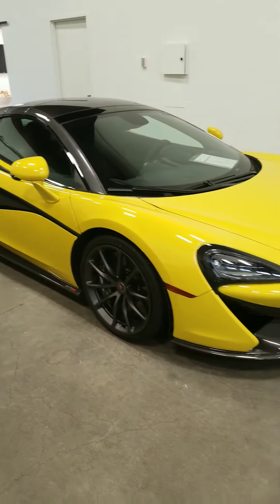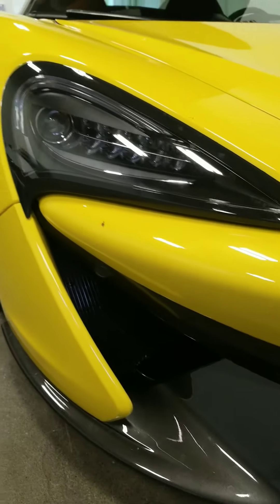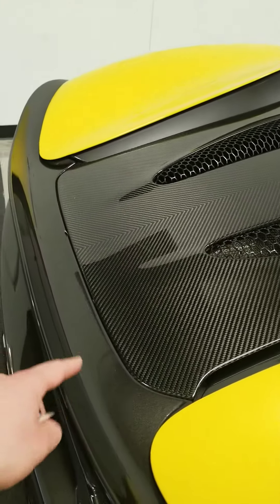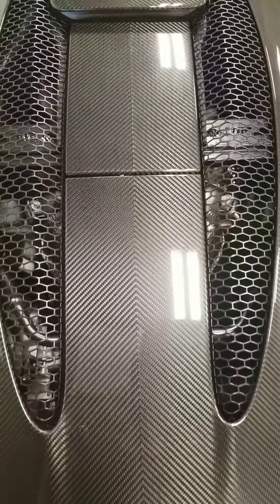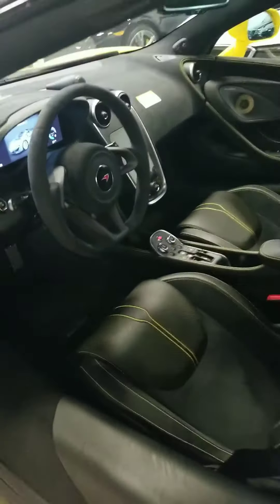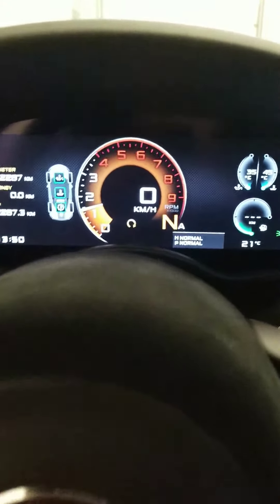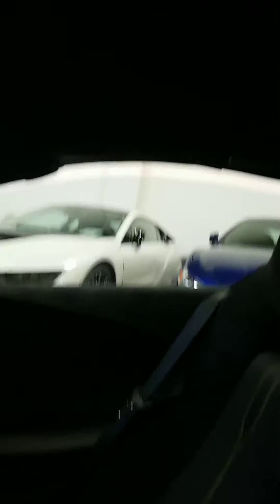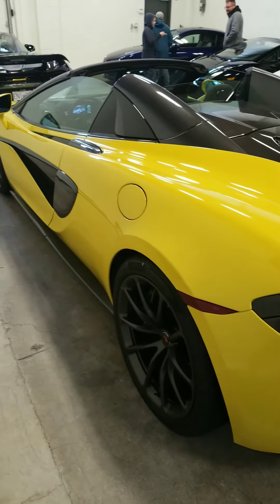2018 570s Spider walk around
Shaun Donnellan from McLaren Vancouver. Reach out for any info or videos on any of our inventory.